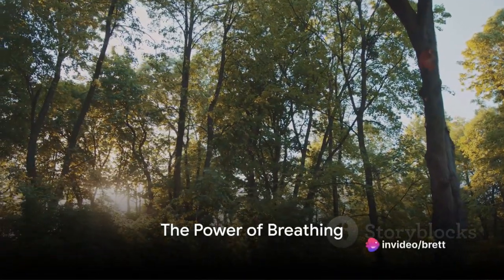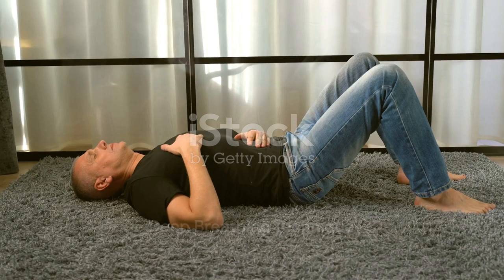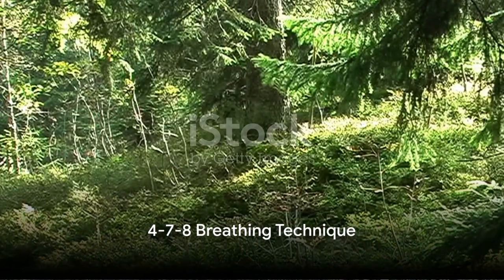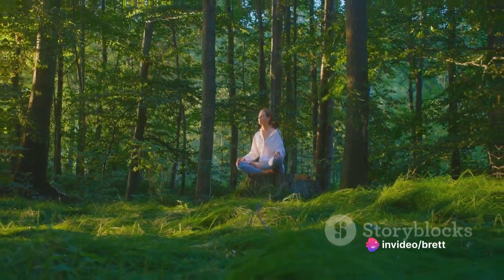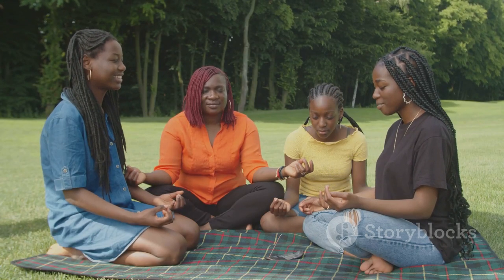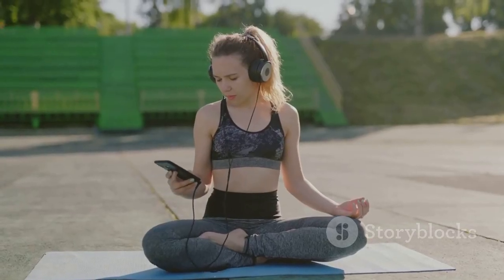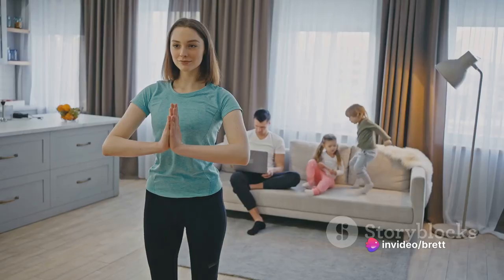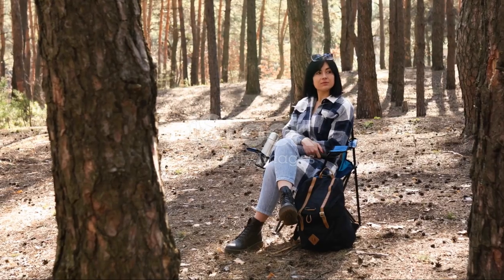Master Your Breath, Master Your Stress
Breathing techniques can be powerful tools for managing stress and promoting relaxation. Here are a few effective techniques:

Deep Breathing (Diaphragmatic Breathing): Sit or lie down comfortably. Place one hand on your chest and the other on your abdomen. Inhale deeply through your nose, allowing your abdomen to rise while keeping your chest relatively still. Exhale slowly through your mouth, feeling your abdomen fall. Focus on making your breaths slow, deep, and rhythmic.
4-7-8 Breathing: This technique involves inhaling for a count of 4, holding your breath for a count of 7, and exhaling for a count of 8. Start by exhaling completely, then inhale quietly through your nose for a count of 4. Hold your breath for a count of 7, then exhale slowly and completely through your mouth for a count of 8. Repeat this cycle several times.
Equal Breathing (Sama Vritti): In this technique, you inhale and exhale for an equal count. Begin by inhaling through your nose for a count of 4, then exhale through your nose for the same count. Gradually increase the count as you become more comfortable, aiming for a slow and controlled breath.
Alternate Nostril Breathing (Nadi Shodhana): Sit comfortably with your spine straight. Use your right thumb to close your right nostril and inhale deeply through your left nostril. At the peak of your inhalation, close your left nostril with your right ring finger and release your thumb, then exhale through your right nostril. Inhale through your right nostril, then close it with your thumb and exhale through your left nostril. This completes one cycle. Repeat for several rounds, focusing on the flow of breath and maintaining a calm, steady rhythm.
Box Breathing: Imagine drawing the sides of a square. Inhale for a count of 4, hold your breath for a count of 4, exhale for a count of 4, and then hold your breath again for a count of 4. Repeat this cycle several times, focusing on the evenness of your breath and the sense of relaxation it brings.
Practice these techniques regularly, especially during times of stress or when you need to regain a sense of calm. Over time, you may find that incorporating these breathing exercises into your daily routine can help you manage stress more effectively and promote overall well-being.